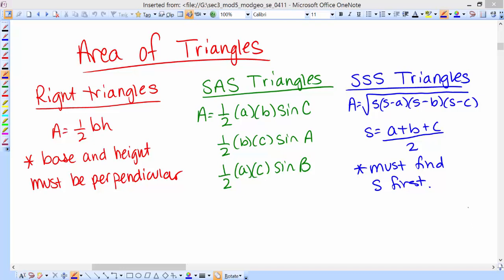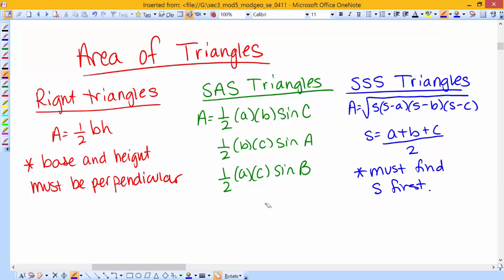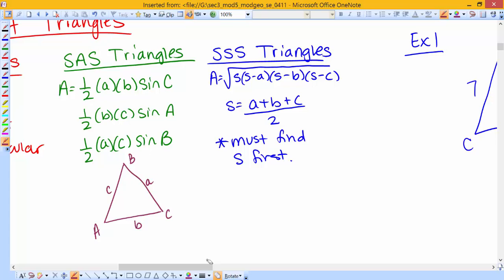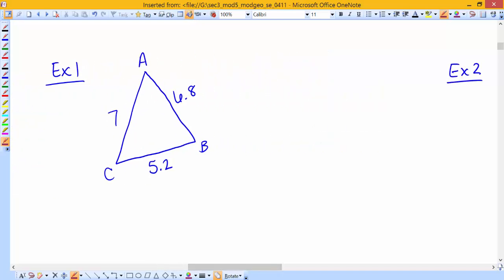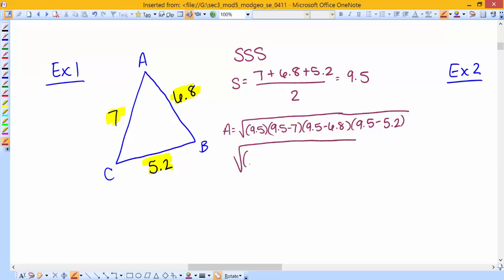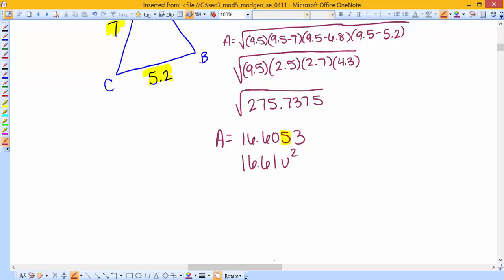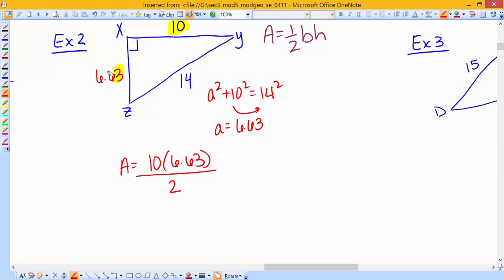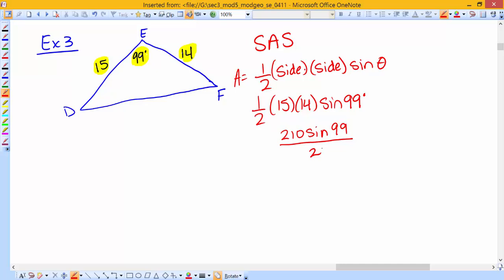Area of Triangles